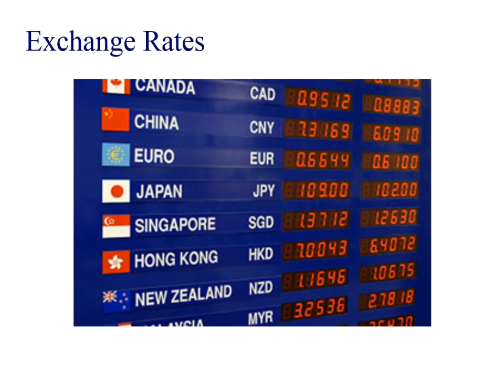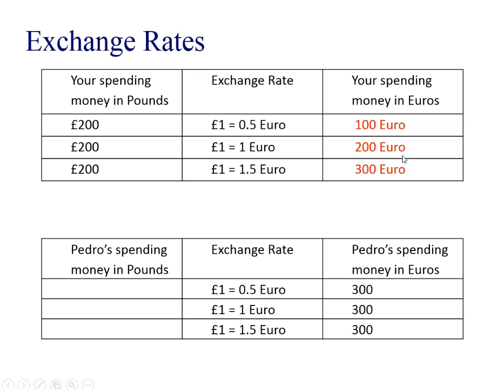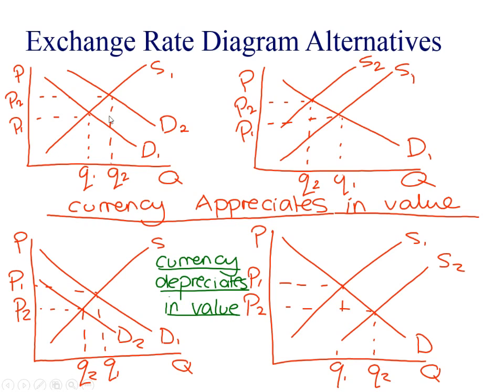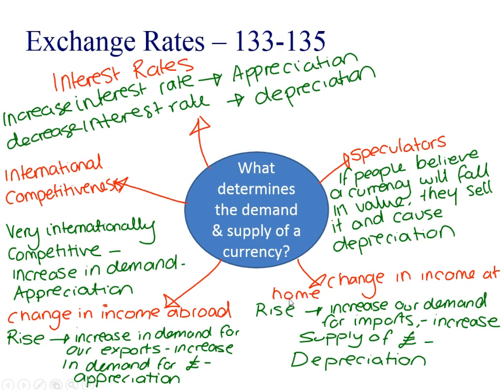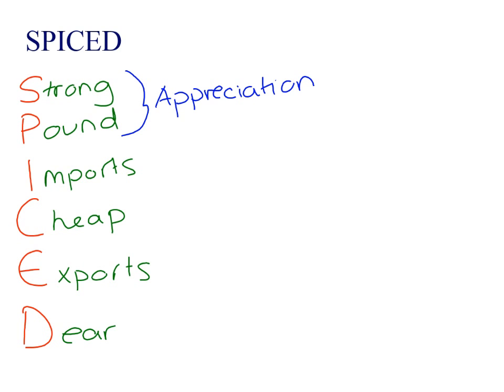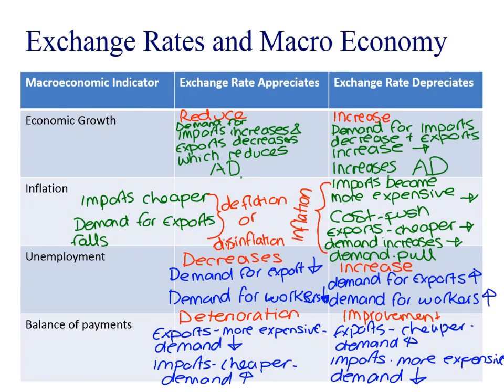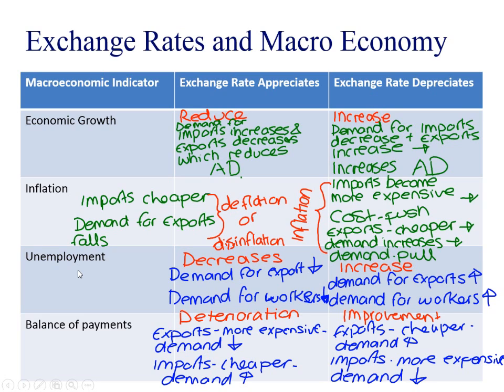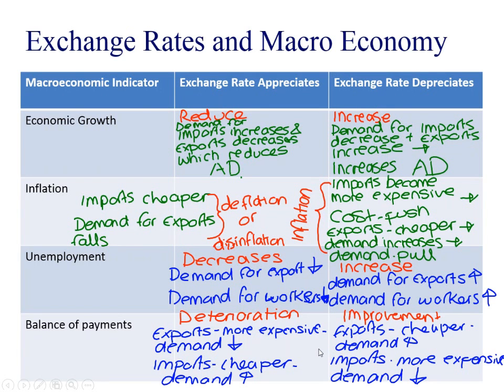Macro OCR 3 Exchange Rates